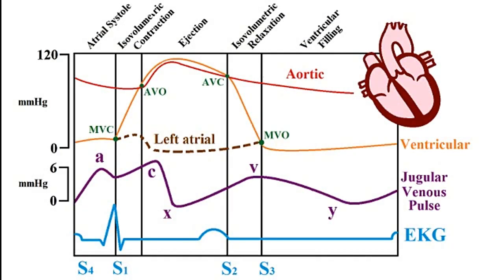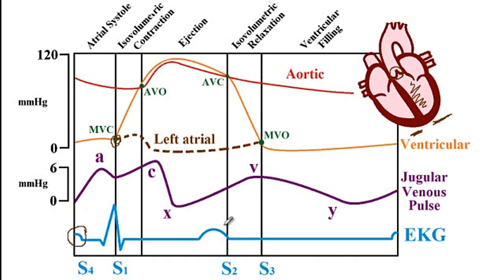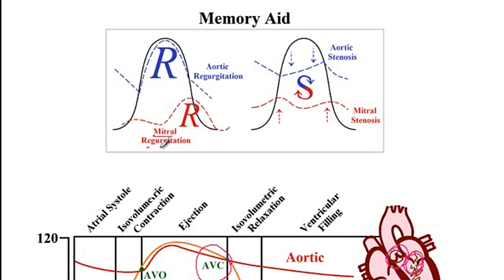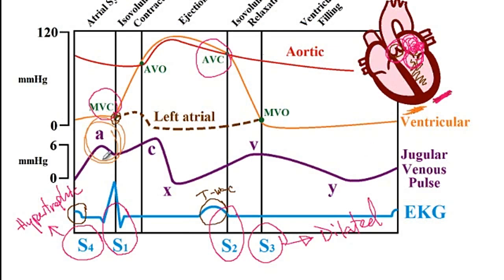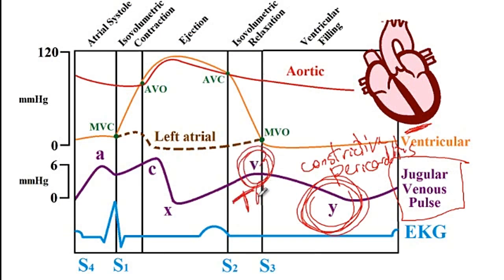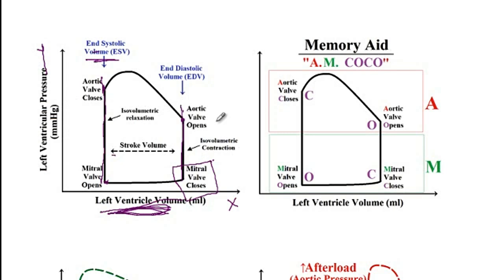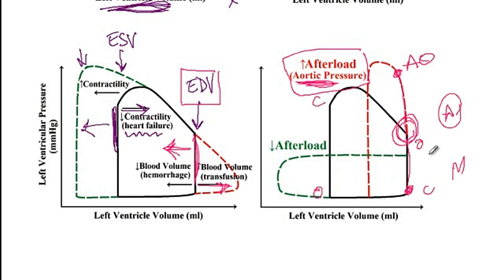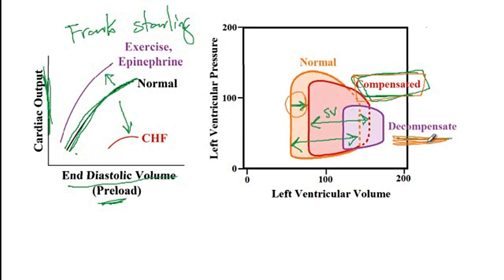USMLE ACE Video 120: Wigger and Frank-Starling Diagram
Wigger and Frank-Starling Diagram
Jugular venous pulse
End systolic volume (ESV)
End diastolic volume (EDV)
Afterload
Preload
Contractility